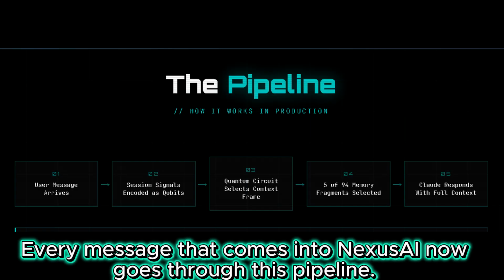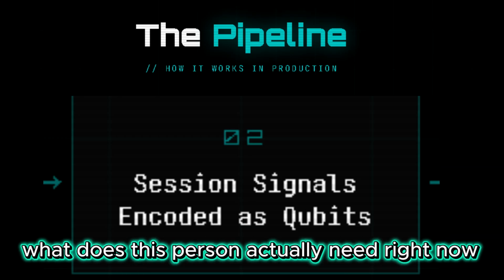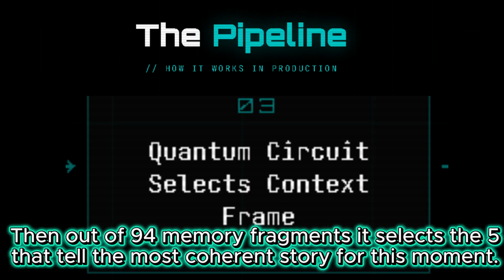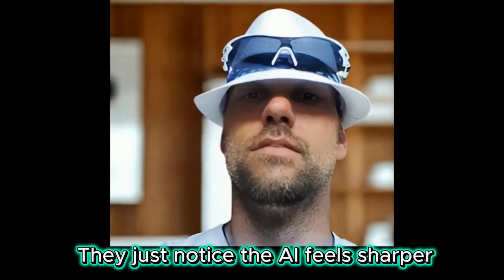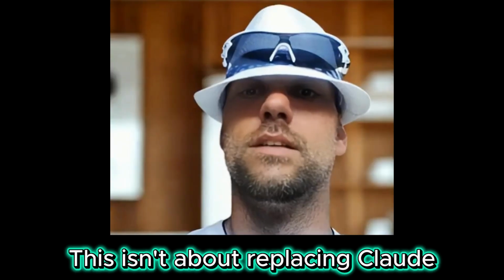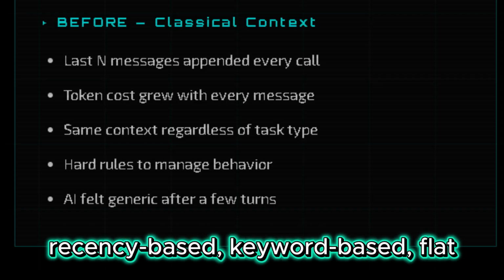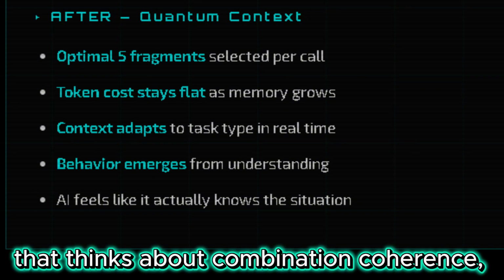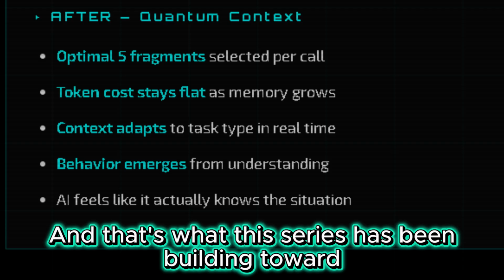Using Quantum to improve A.I. safety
I wired quantum up to my agent platform to improve context, token use, responses and demonstrating how it will improve AI safety